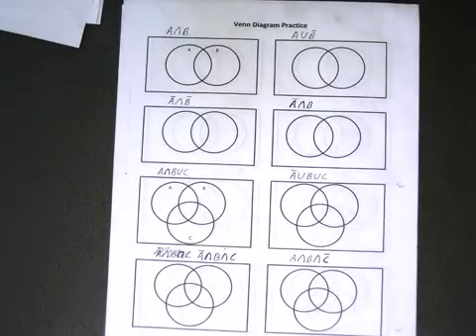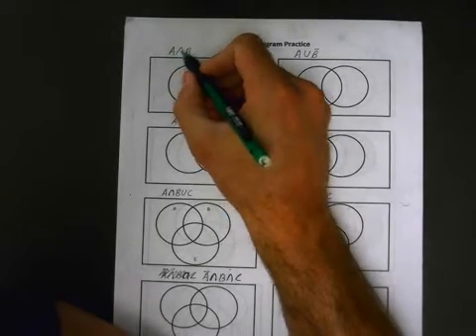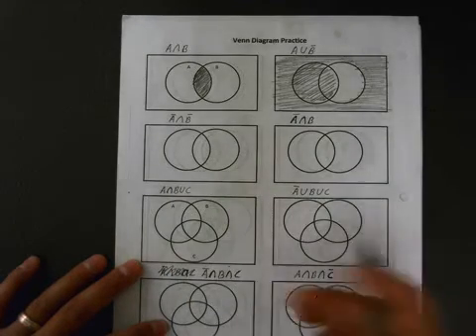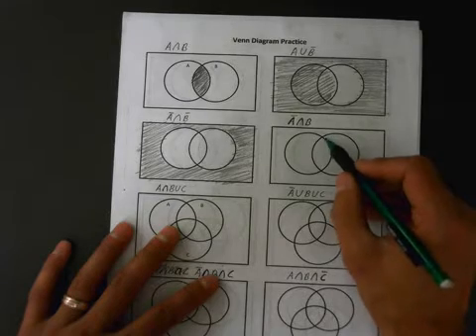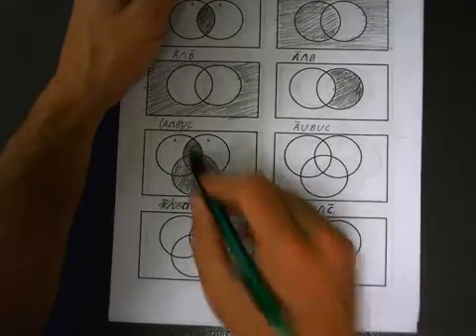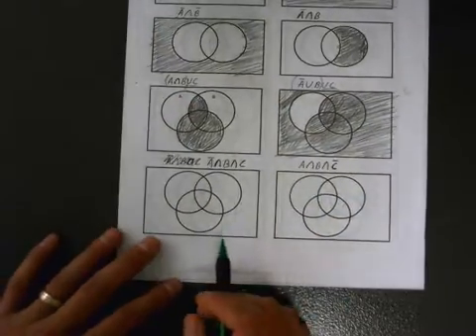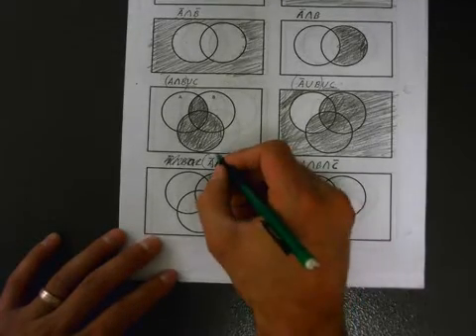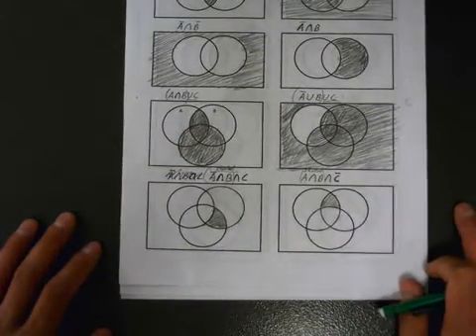Shading Venn Diagrams (Practice)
Practice of shading double and triple Venn diagrams.
Pause the video and practice shading them before I do, then check your work.